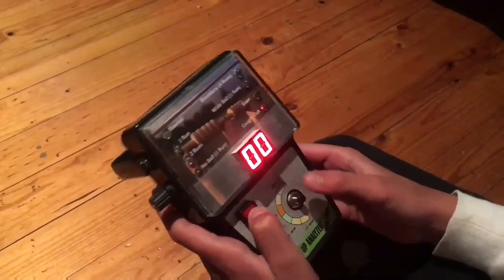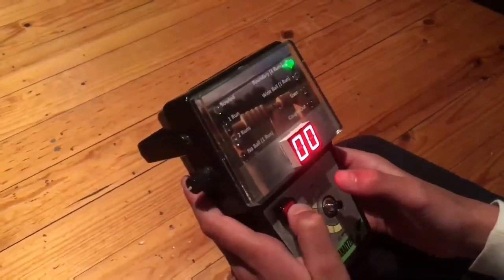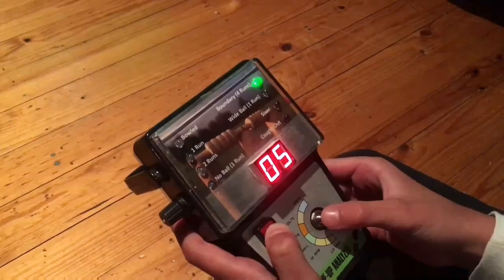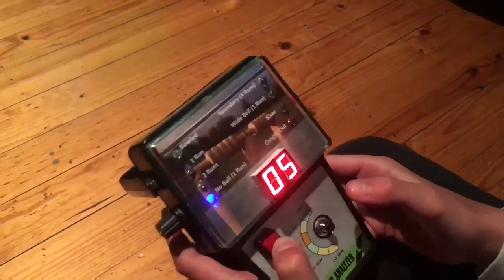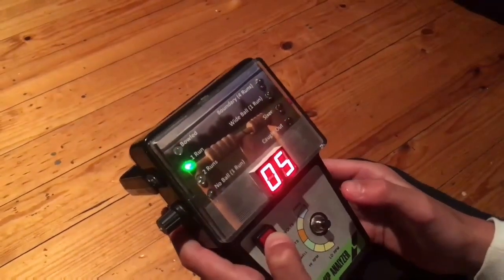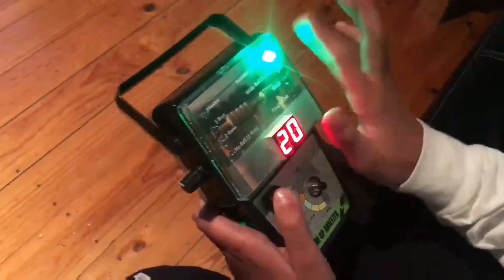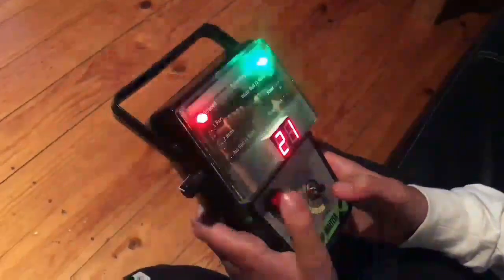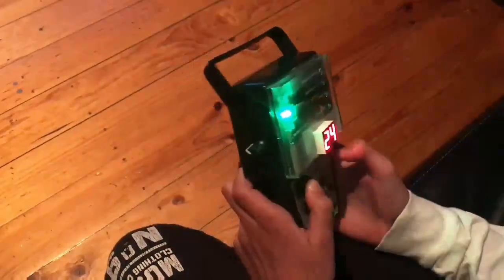Electronic Cricket Game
I put this together using a couple of different circuits I found on-line.  I'll be putting up a how-to soon in case you want to make one yourself.